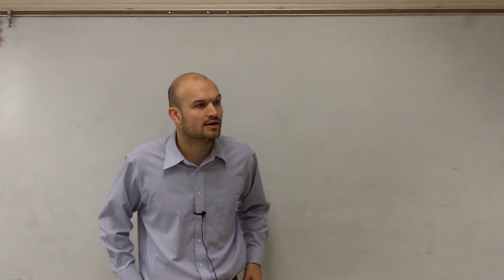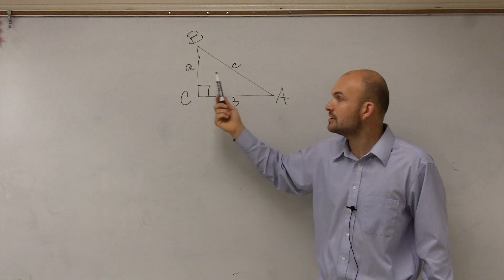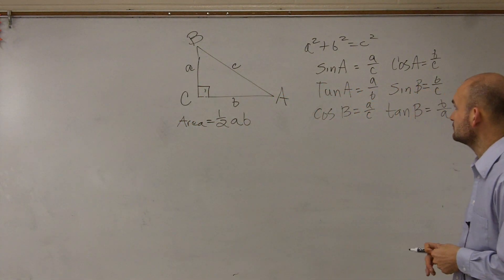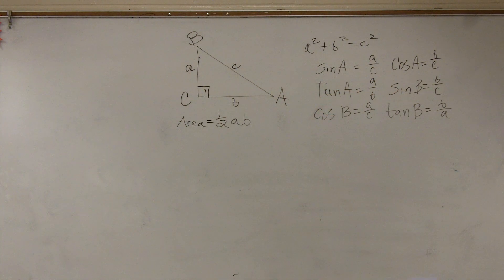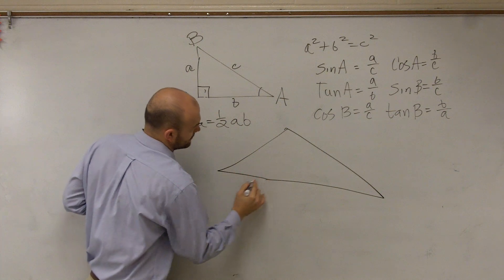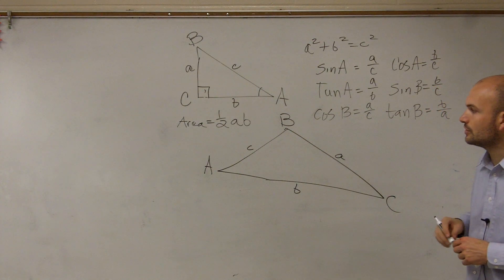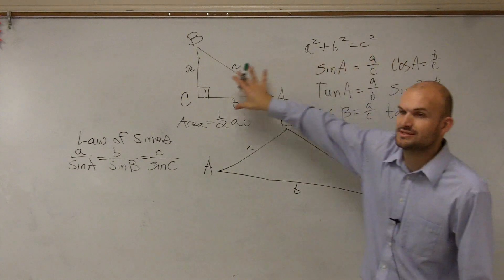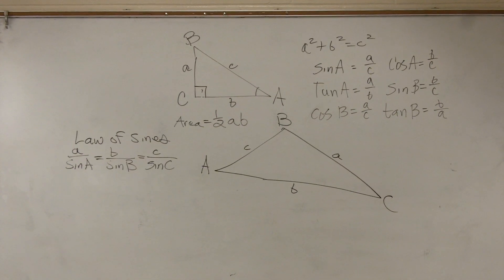An introduction into the law of sines